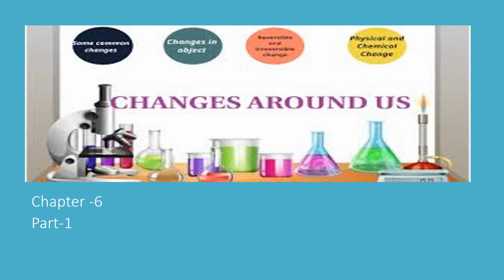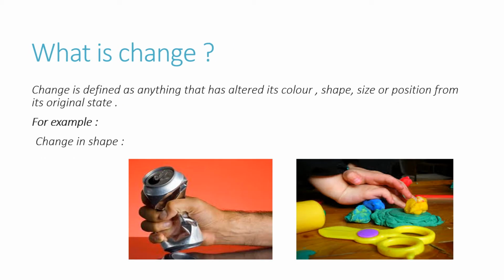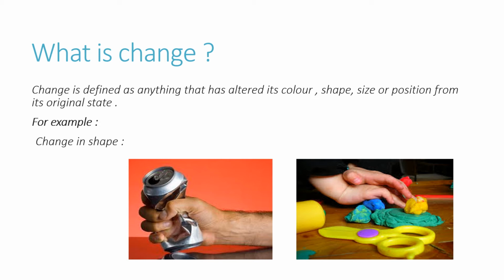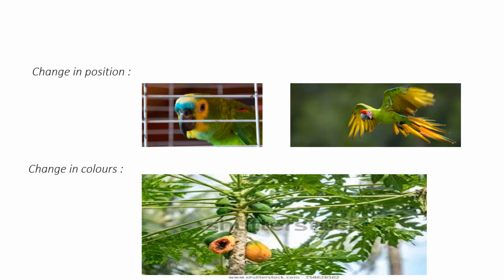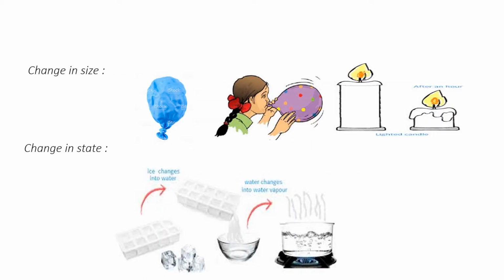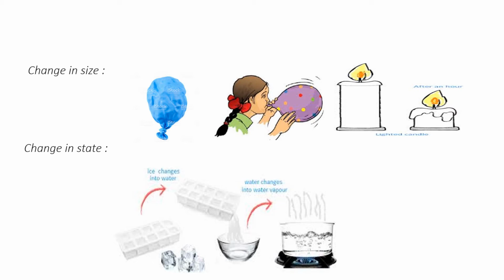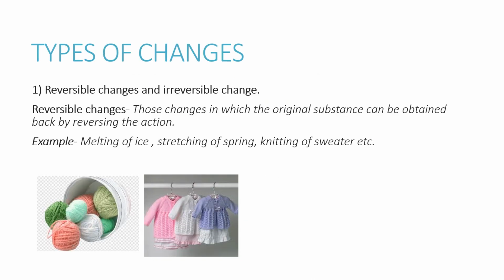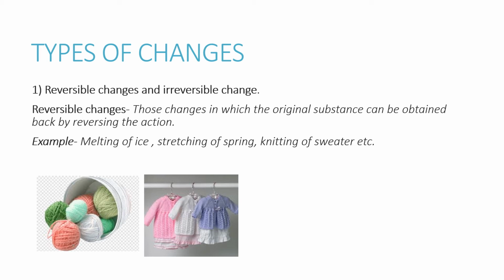class 6 ,science, Video no 10, Chapter 6 ,Changes around us, part 1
video no.- 10, Chapter 6 , Changes around us , Part -1